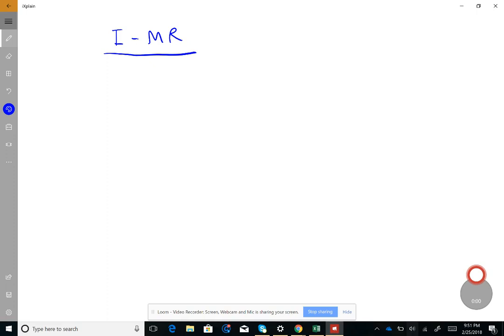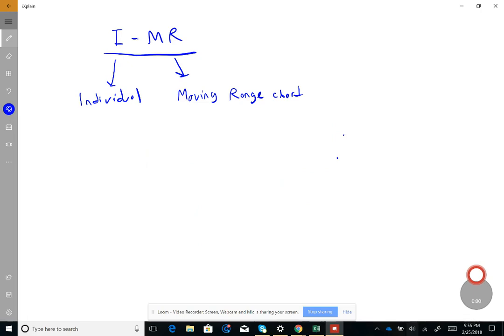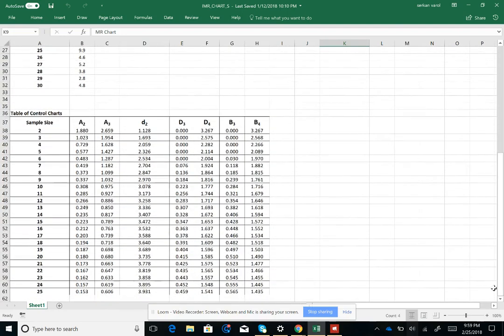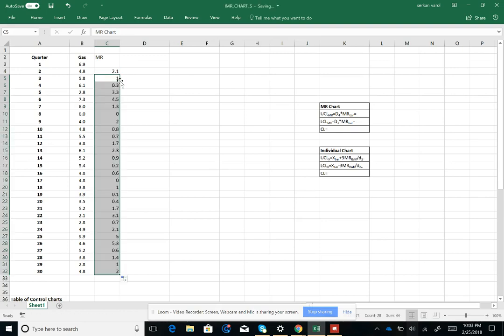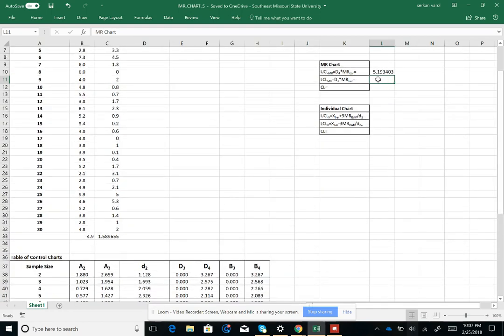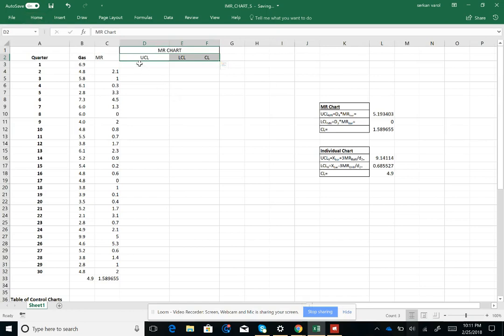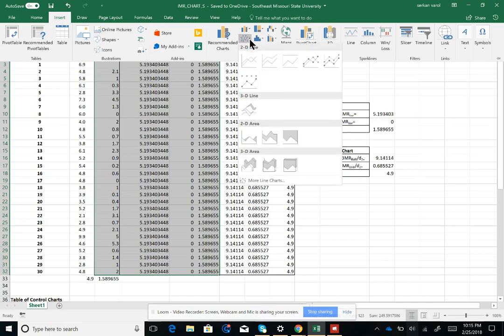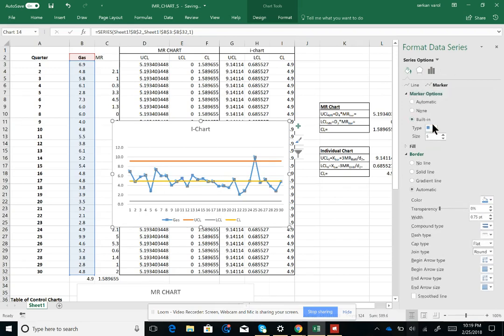I mr chart